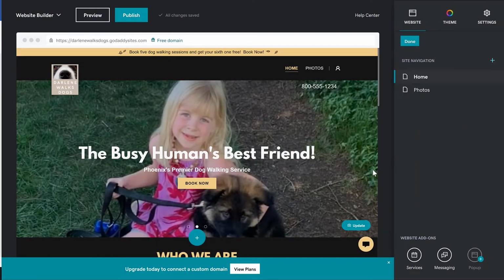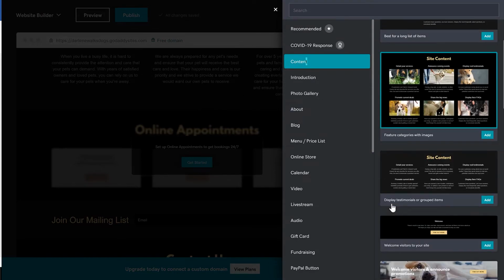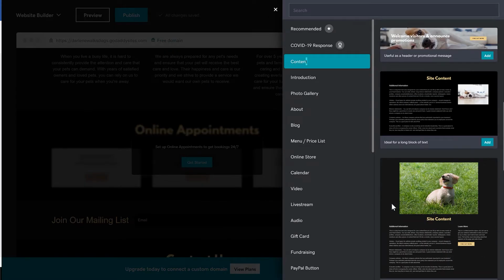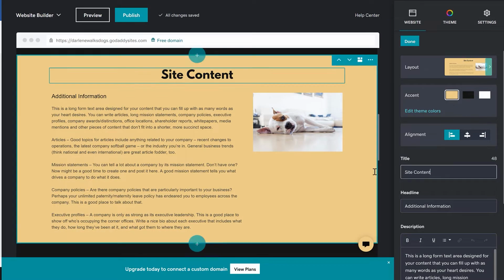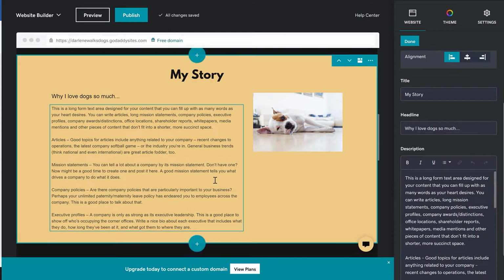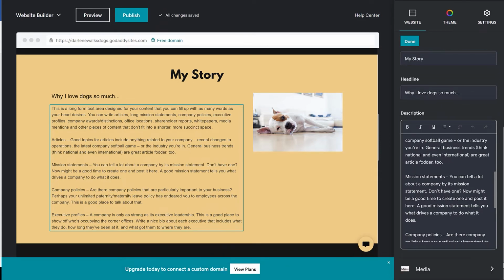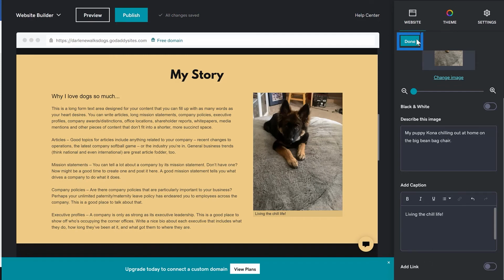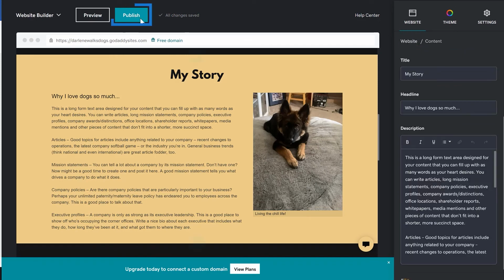How to Customize a GoDaddy Website Content Section - Website Builder Demo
Content is what a website is all about. It's important to have great content, but it's even more important to know how to add it. In this video, you'll learn how to add a content section to your site and customize it.

0:00 How to add a website section
0:40 Editing your website sections
1:05 Changing the section image